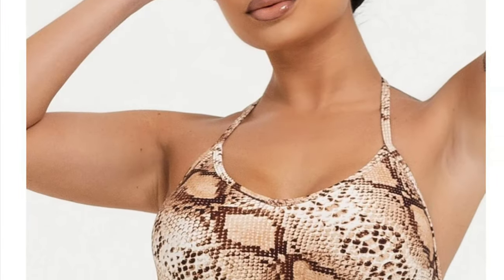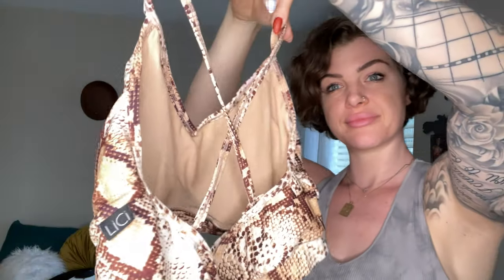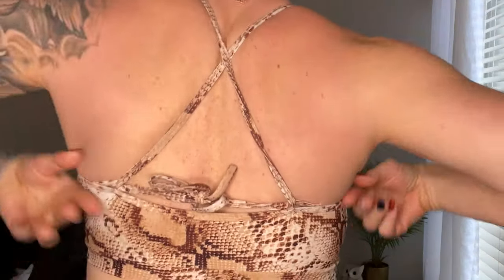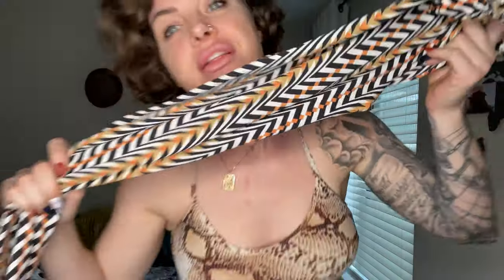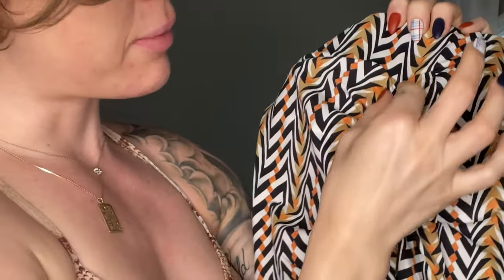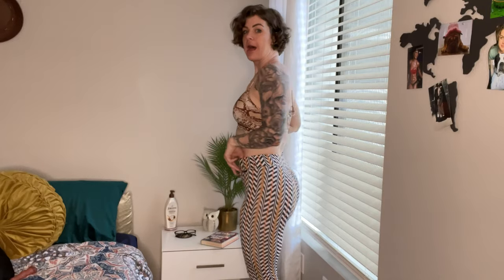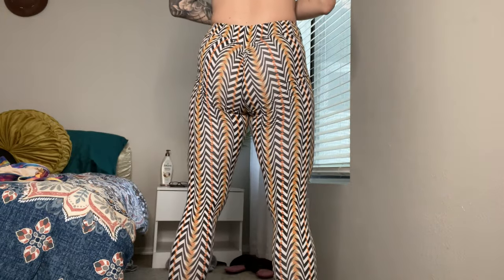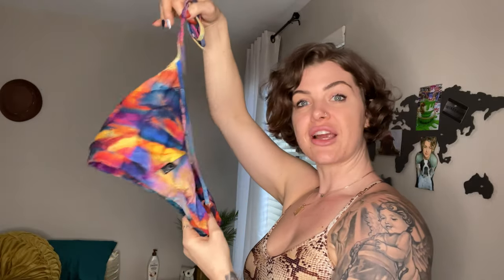Convertible Bra Try On Haul- Lici Fit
Euphoria strappy bra (multi colored)-

   Cheetah convertible bra -

Rattlesnake convertible bra -

Tribal leggings -